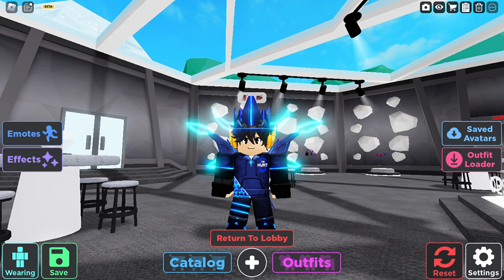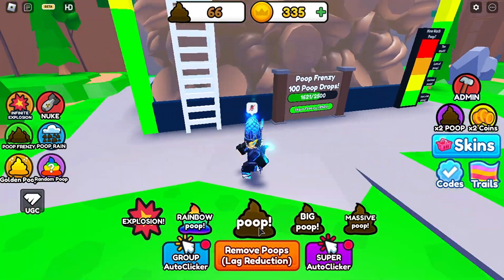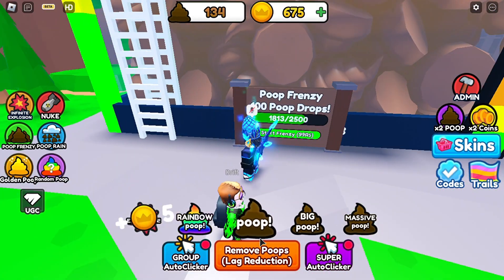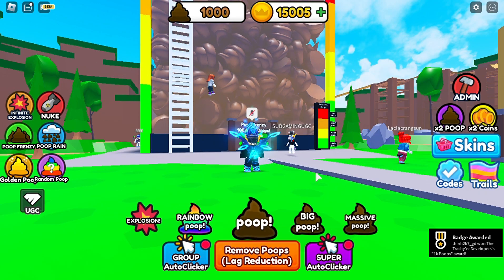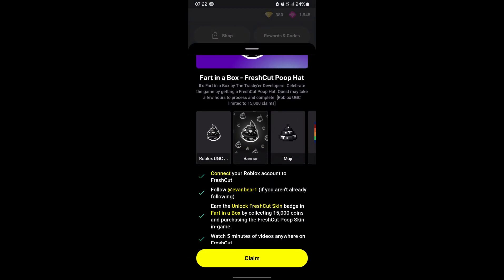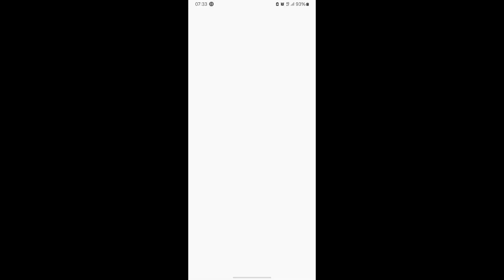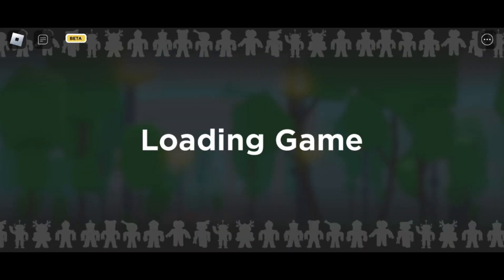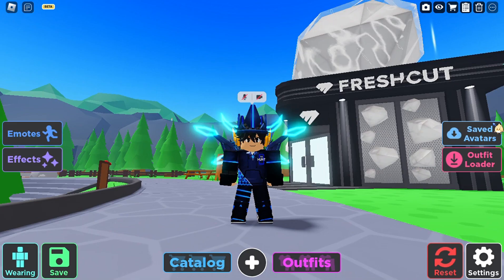[FREE LIMITED UGC] How to get FreshCut Poop Hat in Fart in a Box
In this video, I will show you how to get FreshCut Poop Hat in Fart in a Box. FreshCut app is also required to do this so here's the link to these: